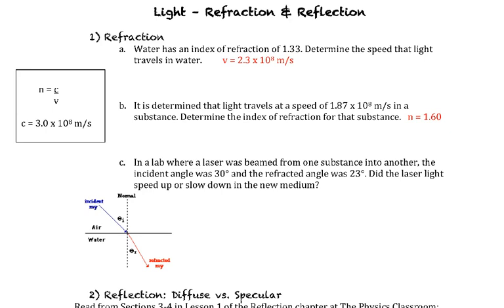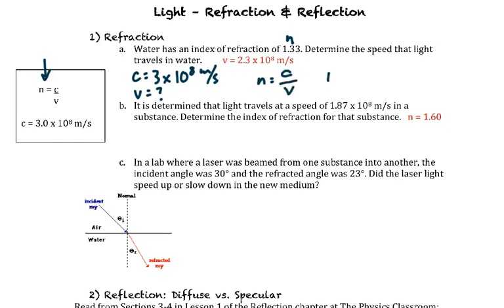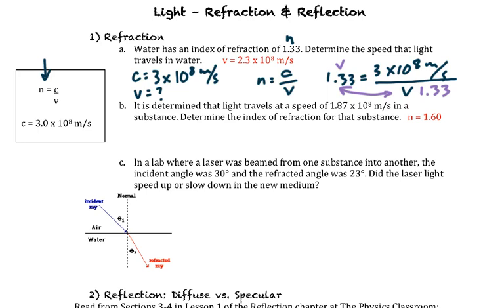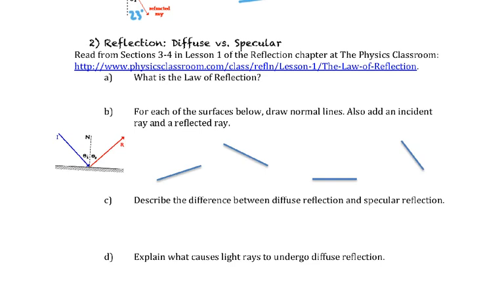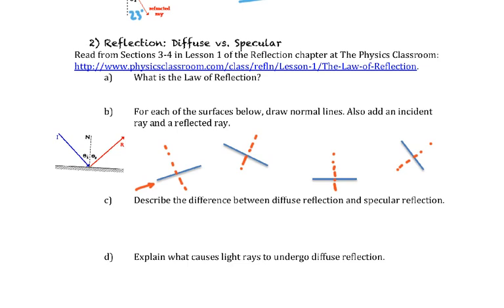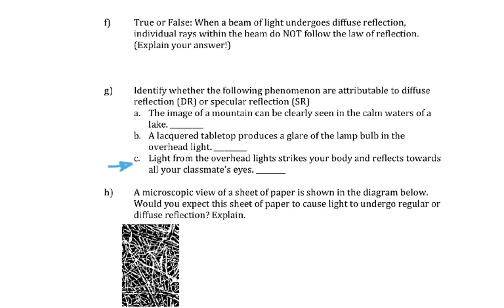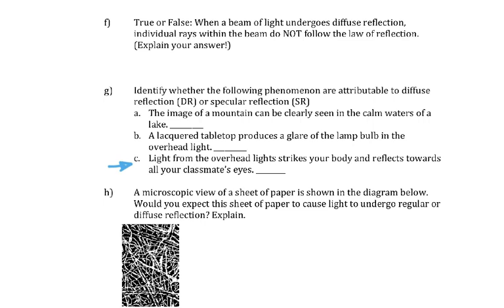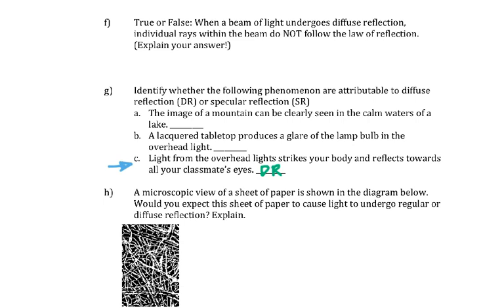HW Help: Reflection & Refraction Practice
FMHS Physics students - help with the refraction & reflection WS